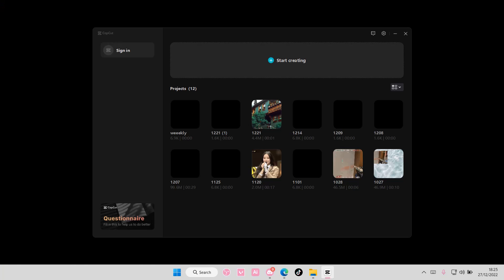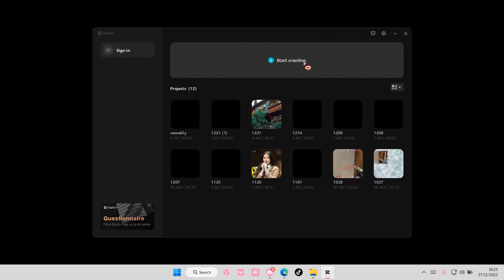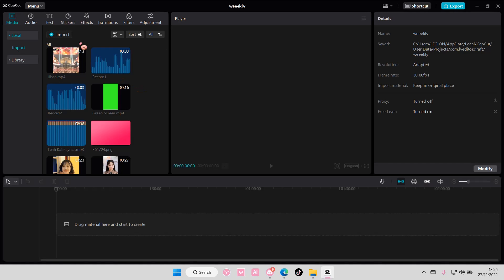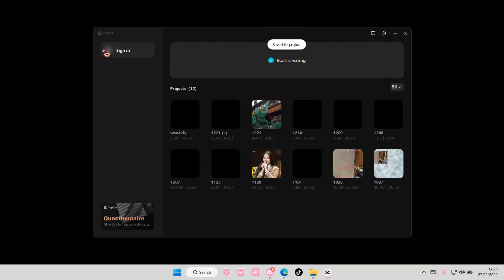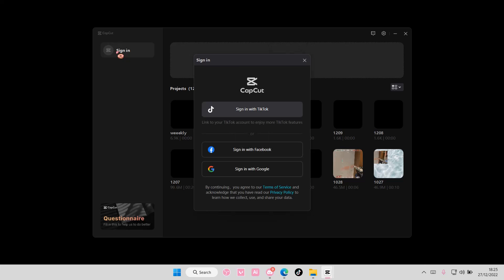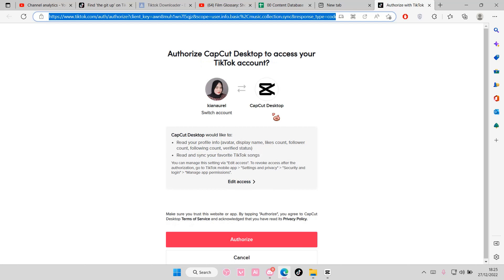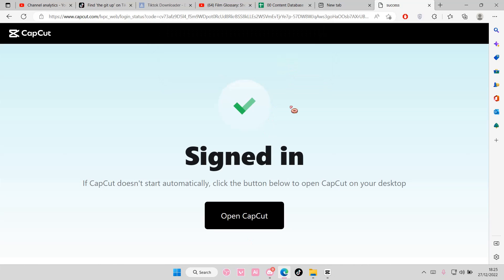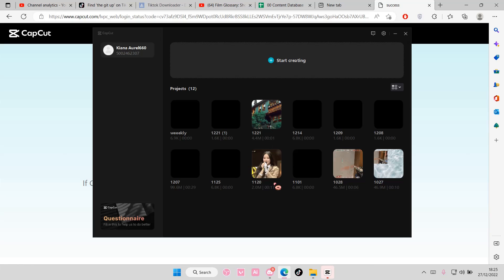Sign In To CapCut PC Using TikTok Account Tutorial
Learn how you can sign in to CapCut PC using your TikTok account by watching this video.